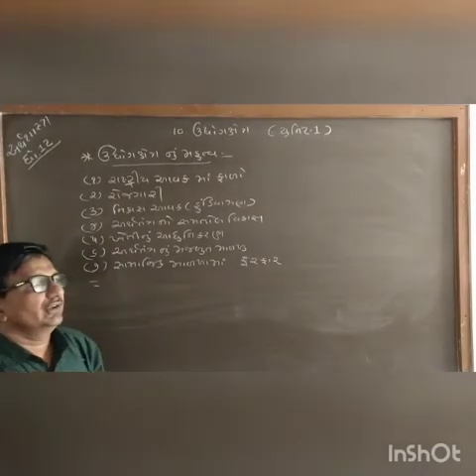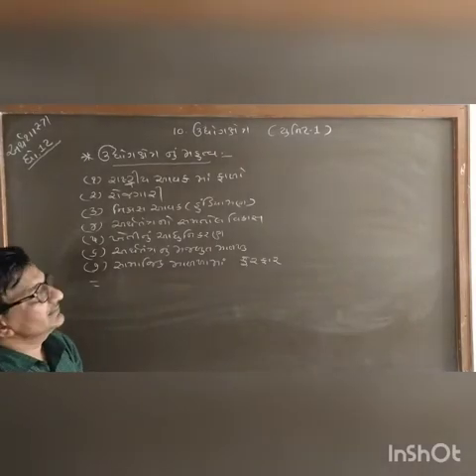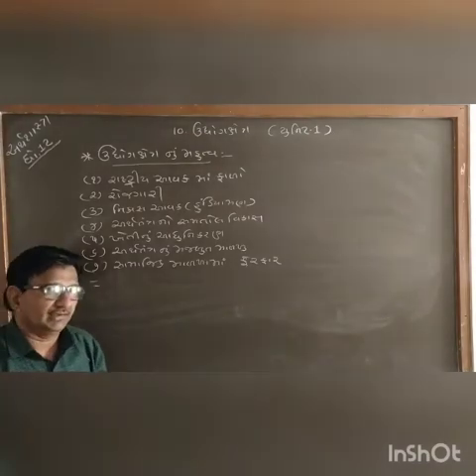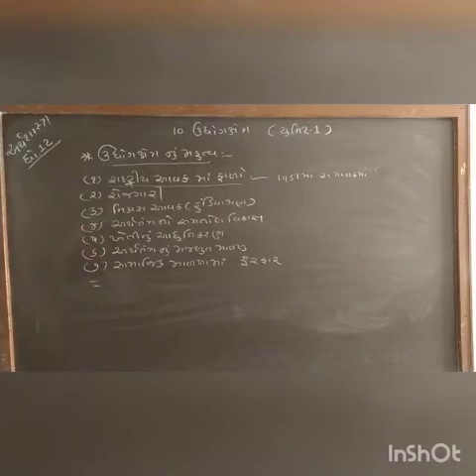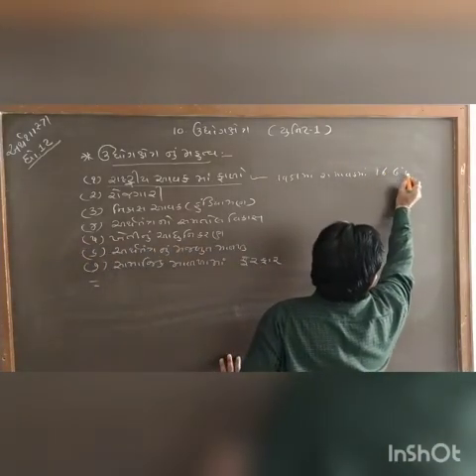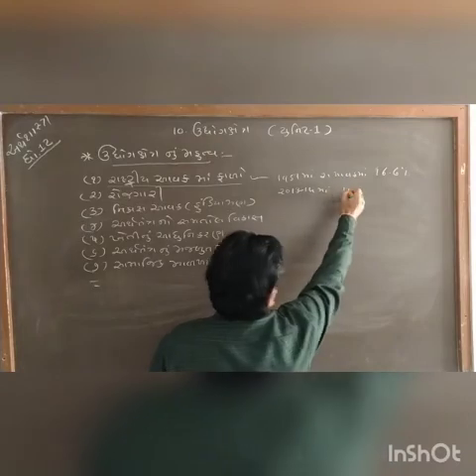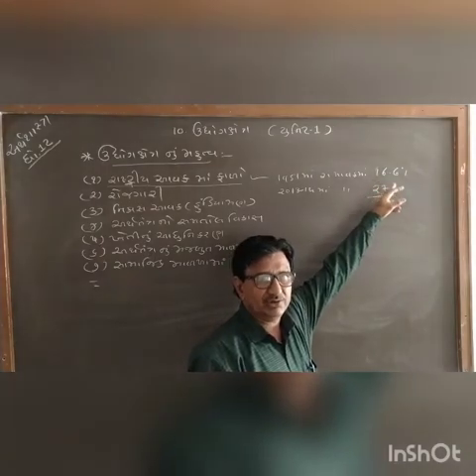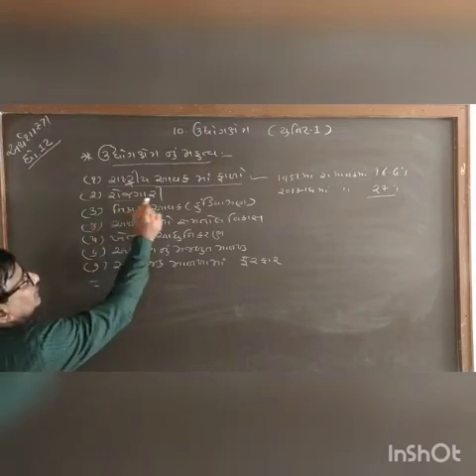અર્થશાસ્ત્ર-૧૨ પ્રકરણ-૧૦. ઉદ્યોગ ક્ષેત્ર. યુનિટ-૧. ઉદ્યોગ ક્ષેત્ર નું મહત્વ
સંસ્કાર વિદ્યાલય ઈ ક્લાસ